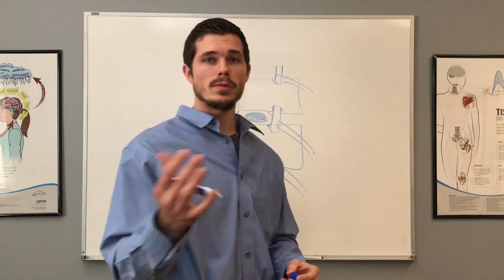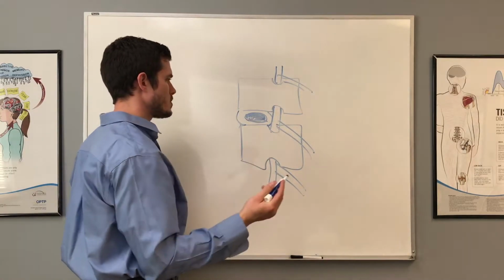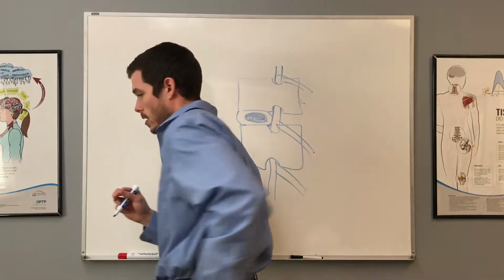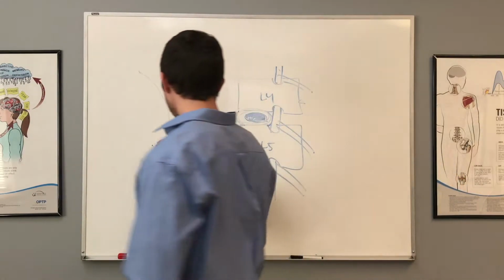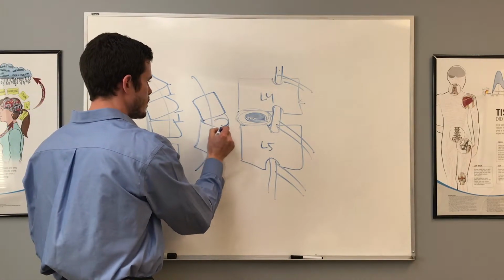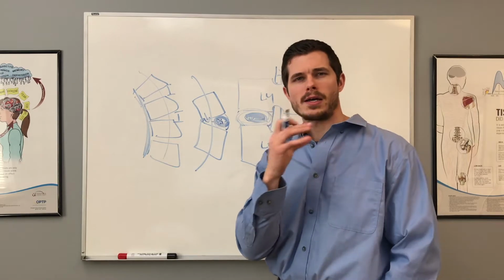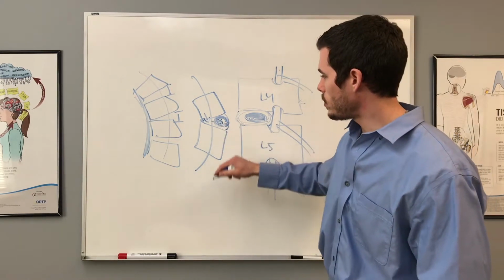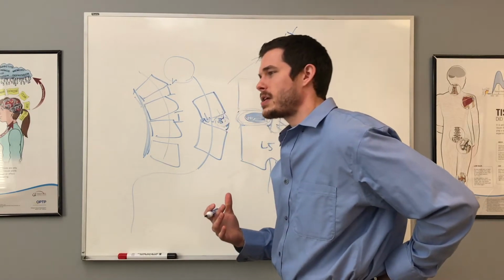Cause Of Back Stiffness Going From Sitting To Standing | Royersford, PA | Limerick, PA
Do you wonder why your back is so stiff after sitting... or in the morning when you get up? The most common cause of central lower back pain and stiffness that makes it difficult to stand up after sitting or bending over- is a herniated, bulging, or slipped disc.

If you're looking to get to the root cause of your pain and are searching for natural treatment over drugs, injections, or surgery, visit:

Or

Call us directly at 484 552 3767